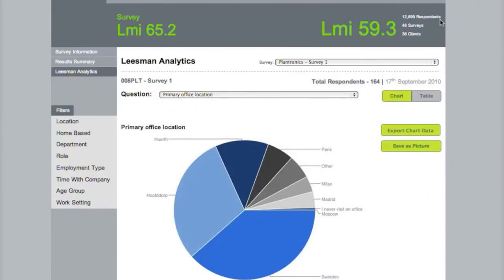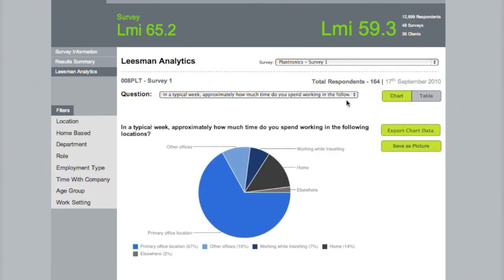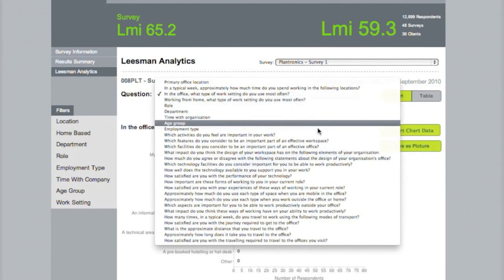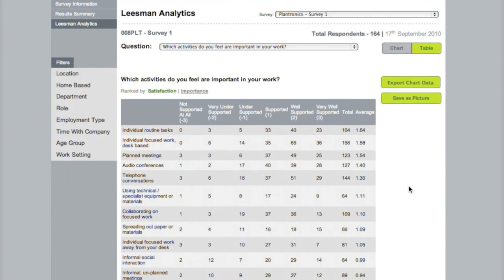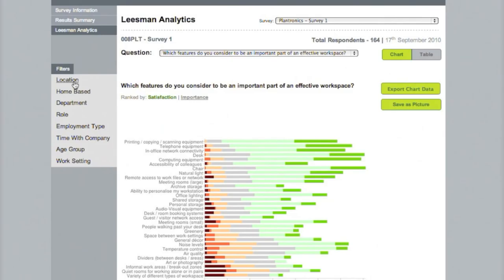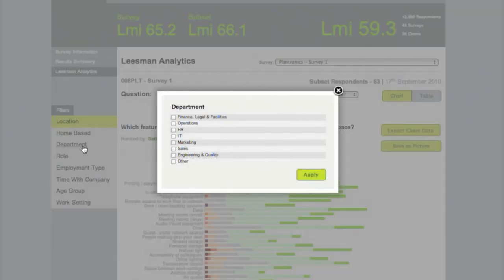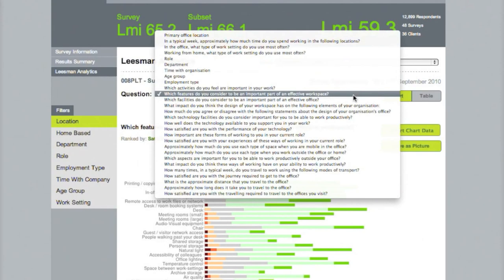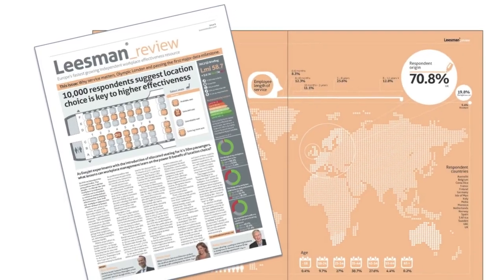Leesman Analytics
The Leesman analytics tool is the engine that drives the analysis of the data we collect on your behalf. A brief introduction to how it works and what it can show.